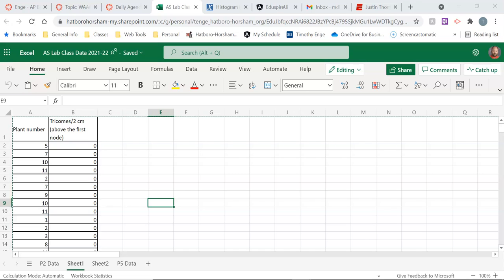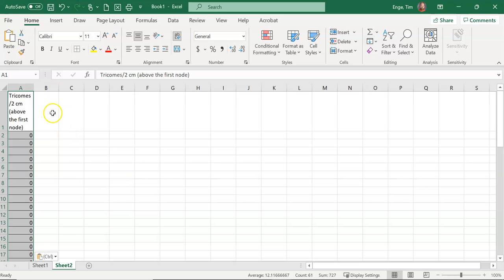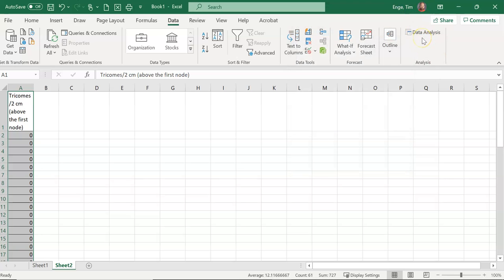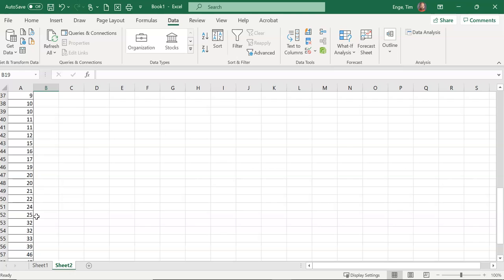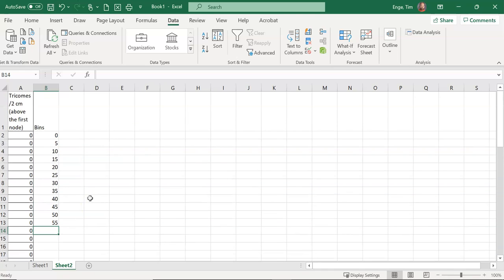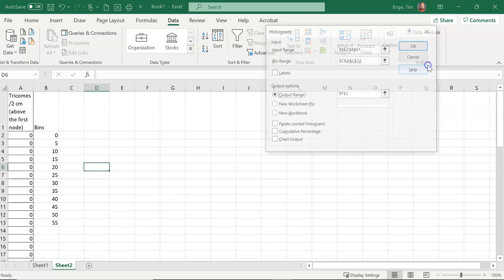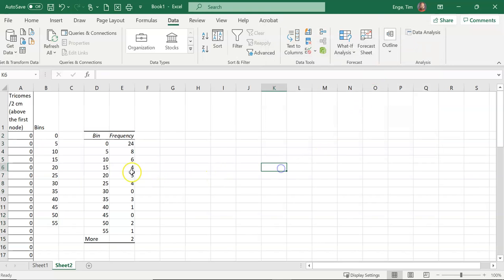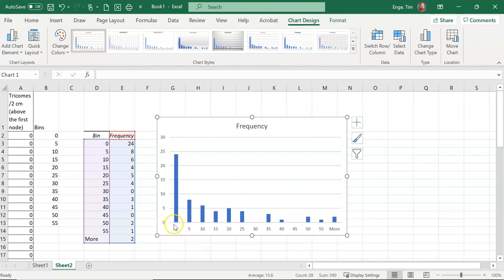How to Make a Histogram in Excel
This is a short video on how to add the Analysis Toolpak in Excel and use it to make a histogram.  It includes a brief description on what a histogram is.  Based on data from AP Biology Investigation 1: Artificial Selection using Wisconsin Fast Plants.